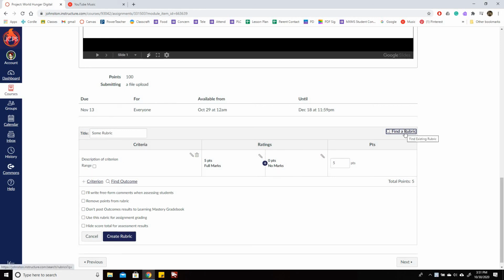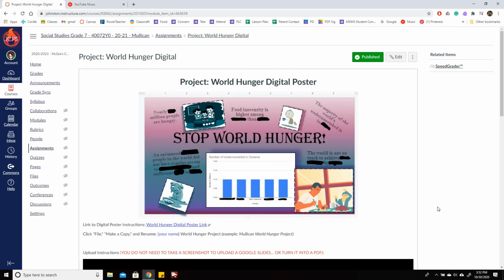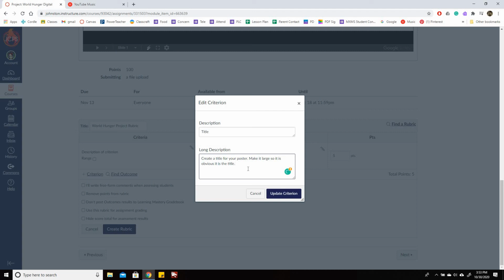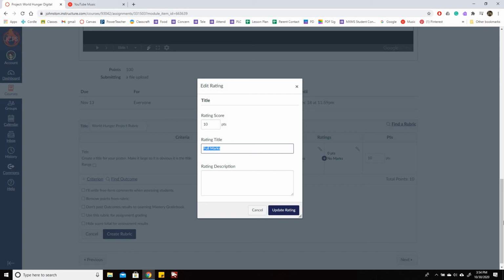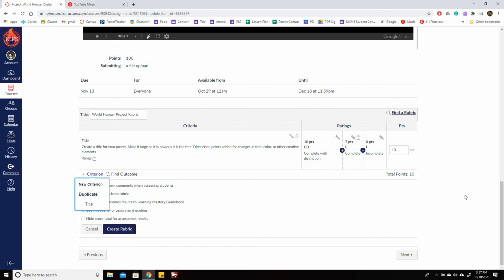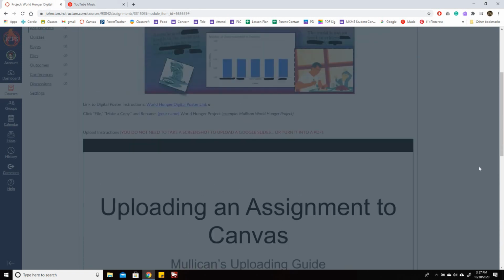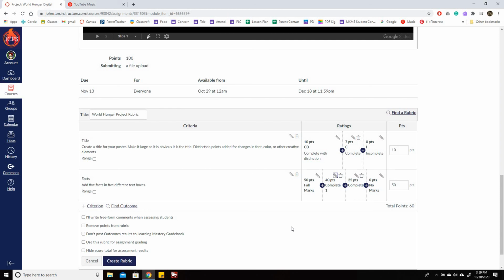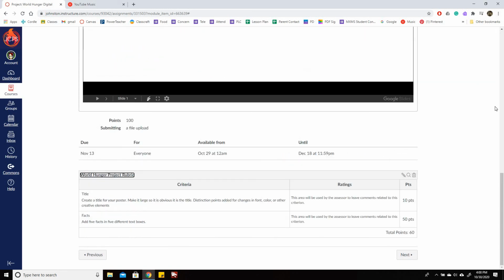Canvas Creating a Rubric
Create a Rubric in Canvas to go with your assignment